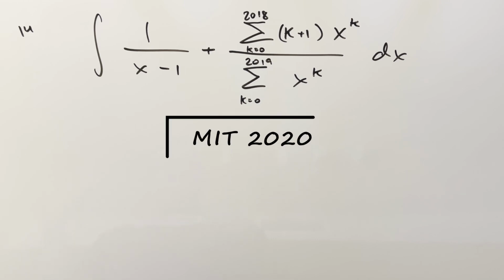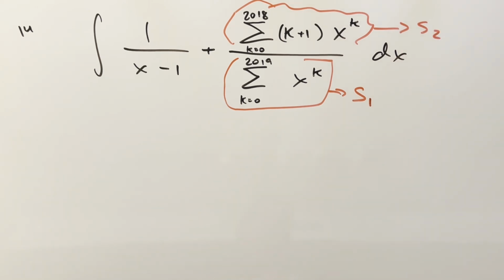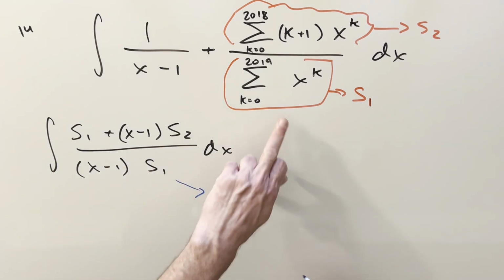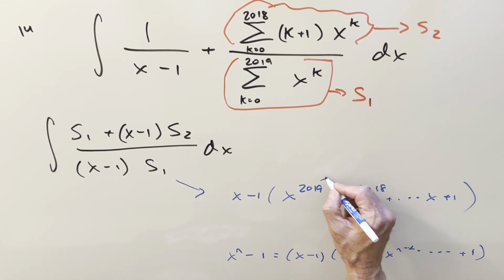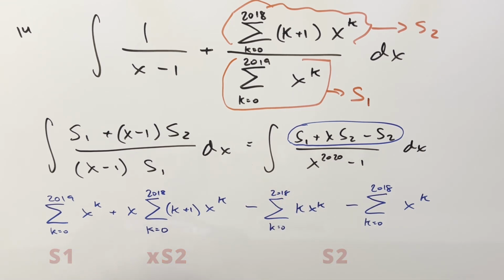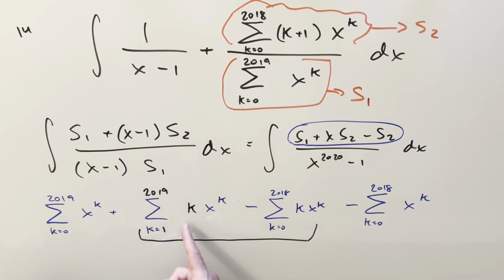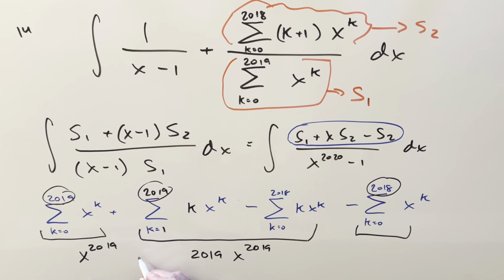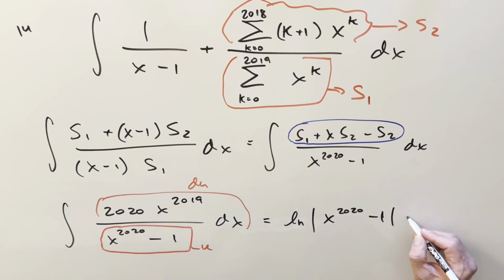This one completely messed up my thumbnail